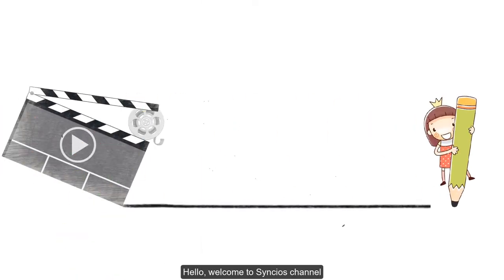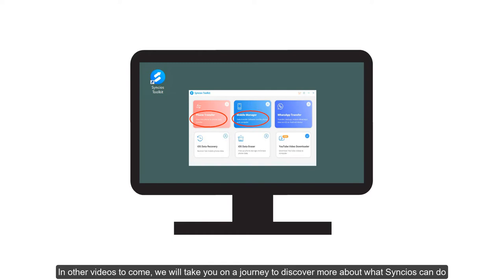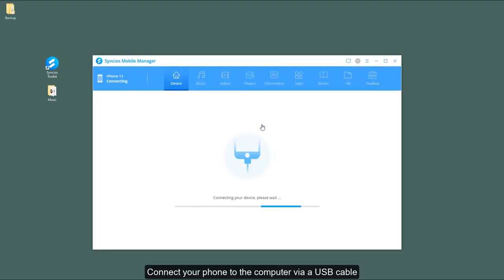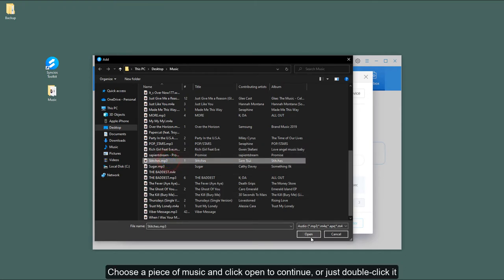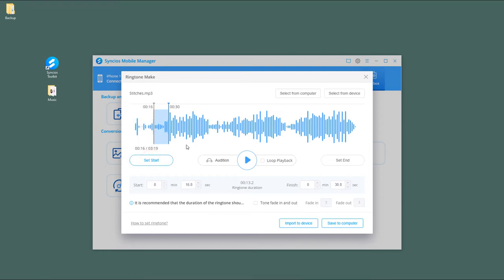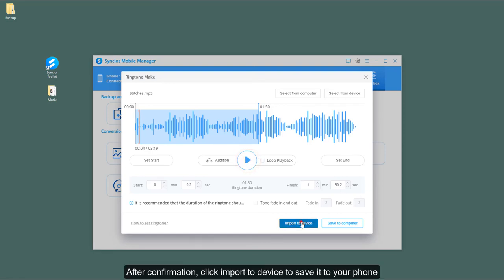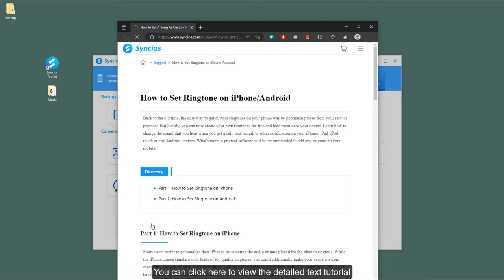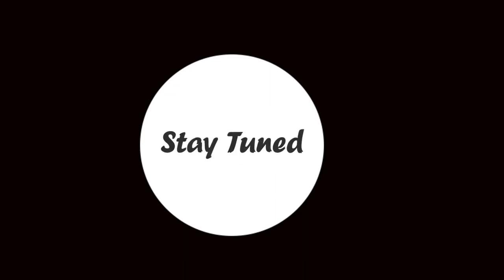Make ANY SONG Your Ringtone | So Easy | Android & iPhone (2024)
Here is a simple tutorial on how to set any song as your ringtone for both your Android devices and iPhones.

Syncios an all-in-one mobile manager helps you back up, transfer and manage iOS & Android phone data, and sync files from computer to phone. In addition to the most basic functions, Syncios has many other unexpected features, such as creating exclusive ringtones, converting audio and video and downloading YouTube videos for free, etc.

0:00-0:39 Intro
0:39-2:09 Steps to Set Your Own Ringtone
Step 1: Launch the Syncios toolkit and click "Mobile Manager". Then connect your phone to the computer via a USB cable.
Step 2: Click Ringtone Maker and select the audio you want to set as the ringtone from the computer or device.
Step 3: Set the stat and the end of your ringtone.
Step 4: Click the Play button to confirm it and finally import it to your device or save it to your computer.
Step 5: Set the ringtone on your phone
2:10-2:24 End